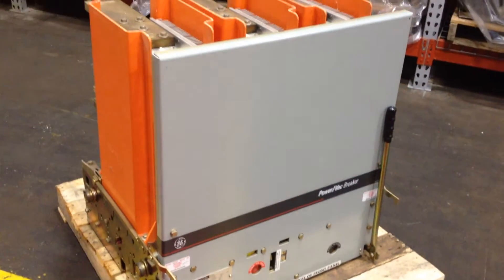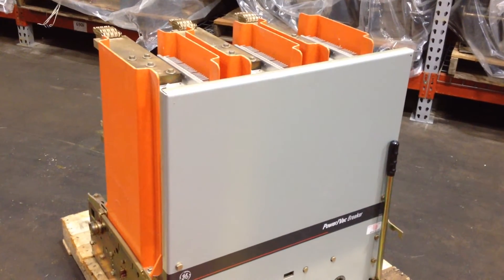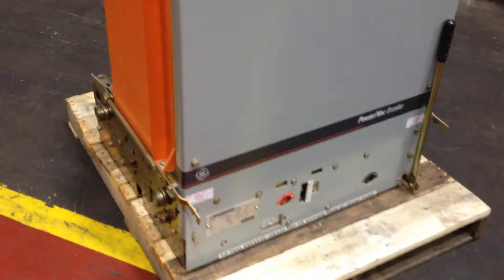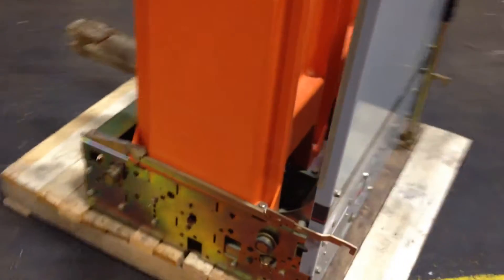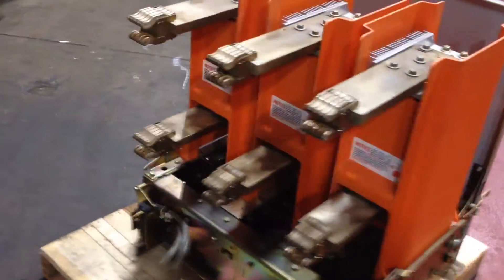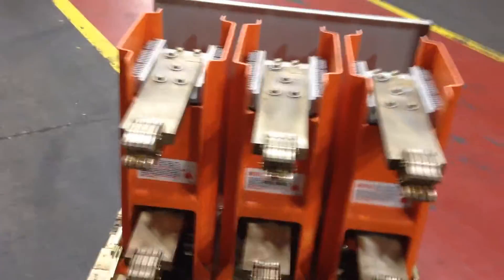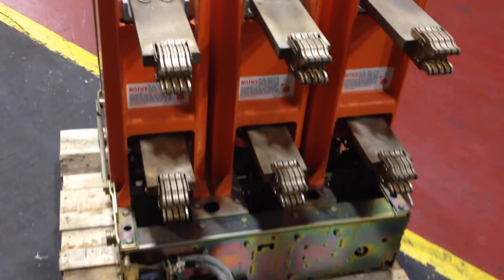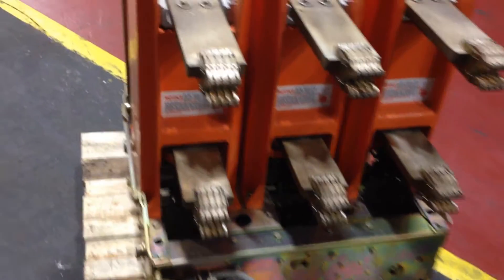VB1-4.16-350 , GE VB1 4.16-350-3 Circuit Breaker 2000 amp , VB1-4.16-350 Switchgear , 44B1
You are looking at the following.

NASG12771 SZ
GE PowerVac Breaker and GE PowerVac Switchgear
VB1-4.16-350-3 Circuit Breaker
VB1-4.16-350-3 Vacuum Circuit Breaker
2000 amp
350 MVA
5kV
3 Pole
0209B8103G008 Close Coil 48vDC
0209B8104G001 Trip Coil 48vDC
0177C5050G006 48vDC Charging Motor
Connection Diagram 0209B8250P001
44B1 Vacuum Interrupter Type
GEK-86132 Manual
560Lbs
ML-18 Mechanism
Close & Latch 78kA
Rated Short Circuit 41kA
Built in 11/98
Available As-is (E-OK) or Reconditioned

We always Hi-Pot the bottles

Switchgear SNAS5701
GE PowerVac Switchgear
2000 amp rated for VB1-350 , VB1 350
Mutlilin PQM Power Quality Meter
PQM-T20-C-A
Model 501
Control Power 20-60vDC 20vA
20-48vAC 50/60 Hertz at 20vA
Firmware 65C131C4.000

GE PowerVac PT Drawer
(2) GE JVM-3
35:1
Cat#, 763X021026

PT Fuse Info
9F60BBD905
Size B
GE EJ1
.5E Amps

GE PowerVac CPT Drawer Info
4160 Primary 240/120 Secondary
GE EJ-1C
9F60CED010
5kV
10E amp
TEB122Y100 GE Molded Case Switch

NASP17693 CPT
NASP17694 Drawer

More Switchgear Info
2000 amp VB1-350 bottles
Model 9L11XPB005 Lightning Arresters

Basler B2E E10 A0N0F ,  BE1-32R Relays
Basler BE1-50/51B-107 Overcurrent Relays